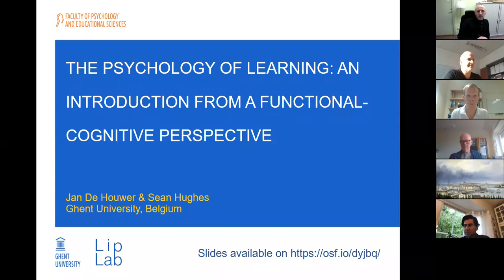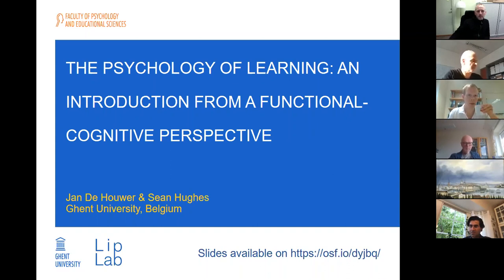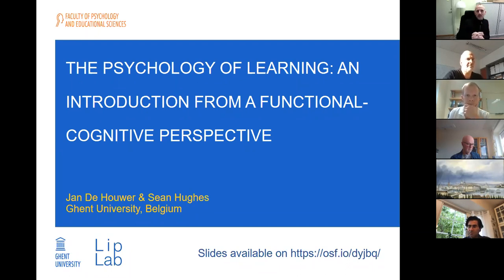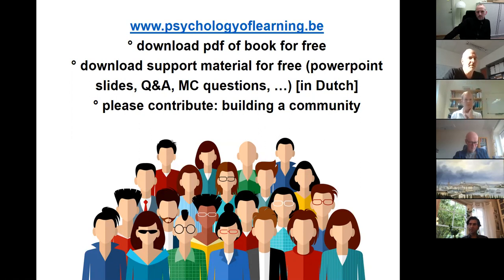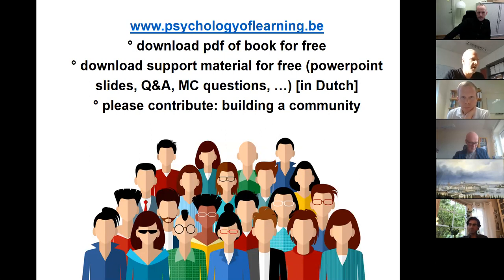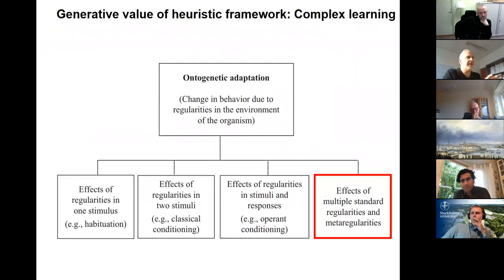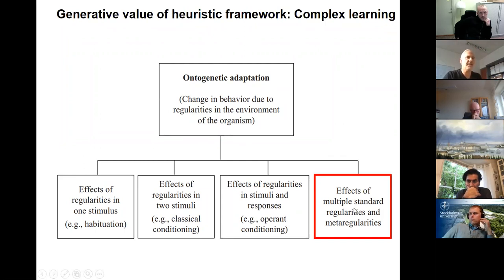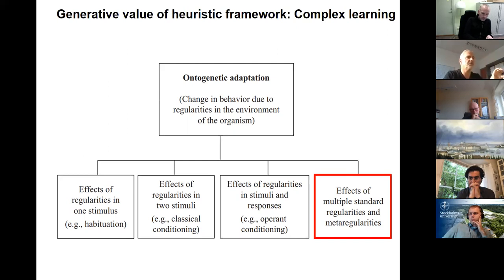Jan De Houwer: "The psychology of learning: An introduction from a functional-cognitive perspective"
Presentation at Stockholm University. The new book by Jan De Houwer and Sean Hughes is presented.